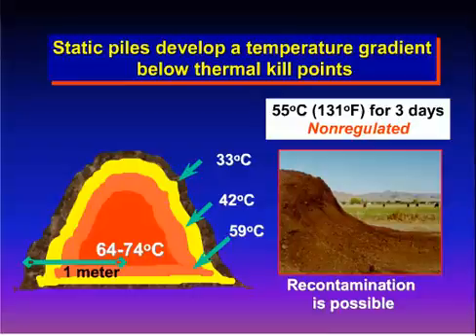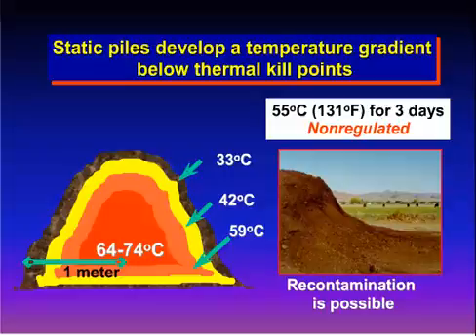Why is turning compost important?